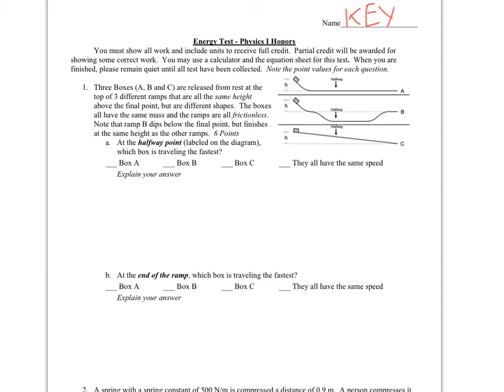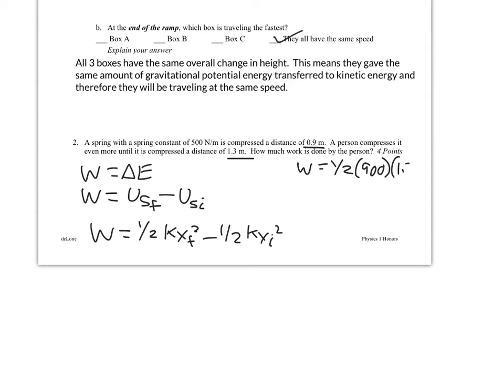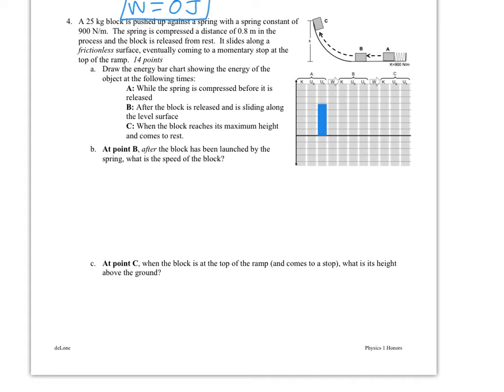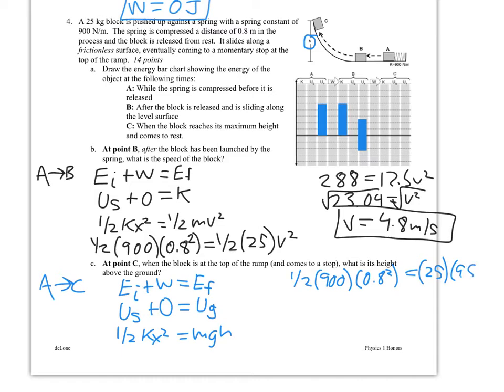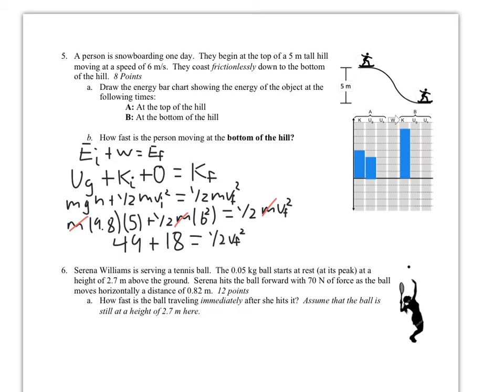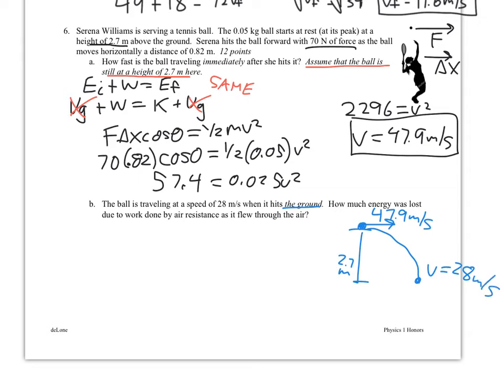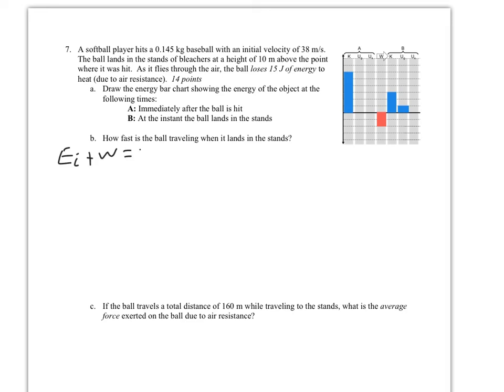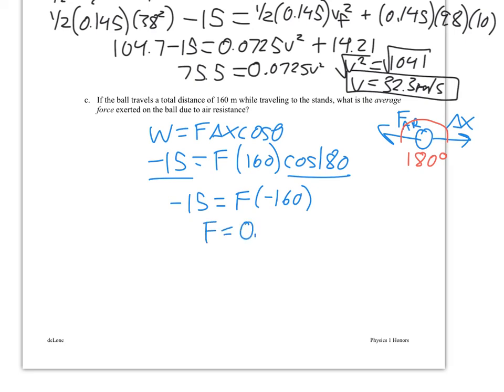Test # 6 - Energy KEY